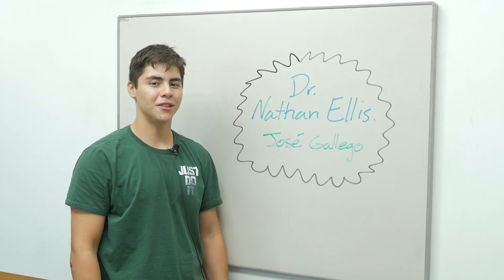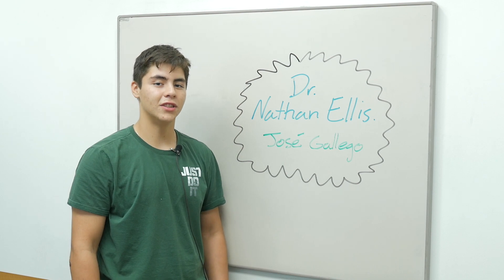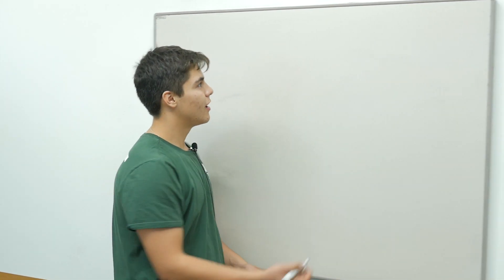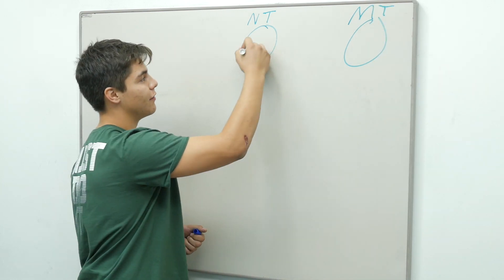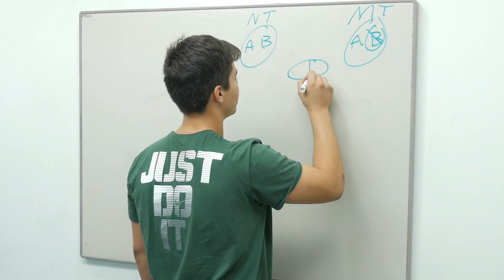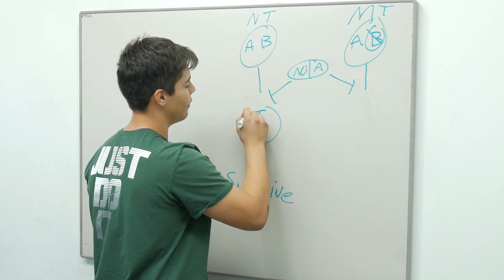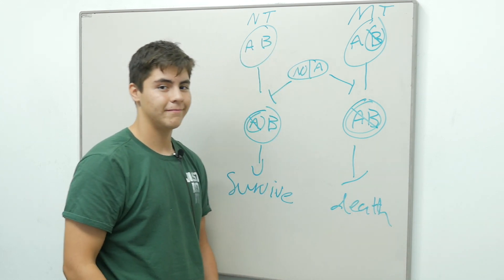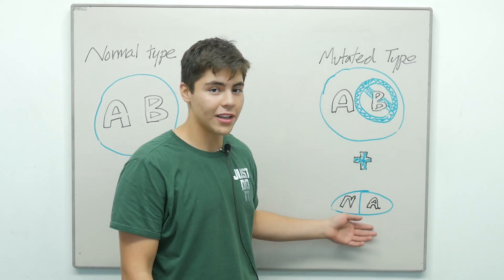Genomic Instability (2018)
Video by Jose Gallego.